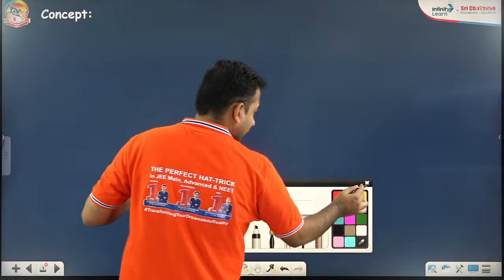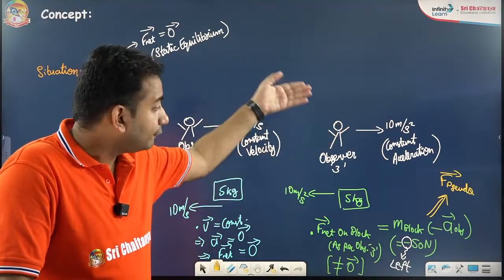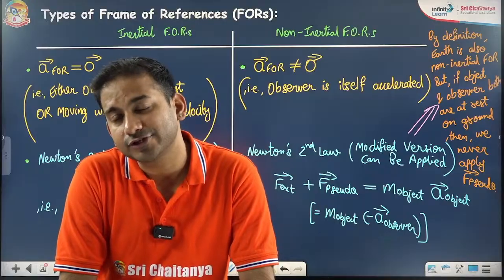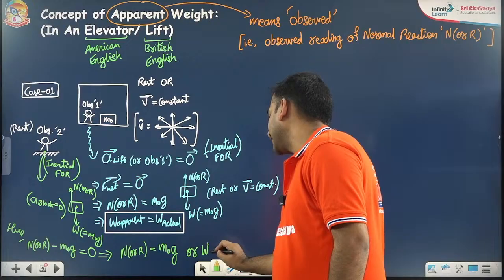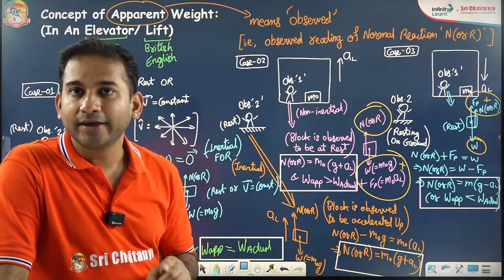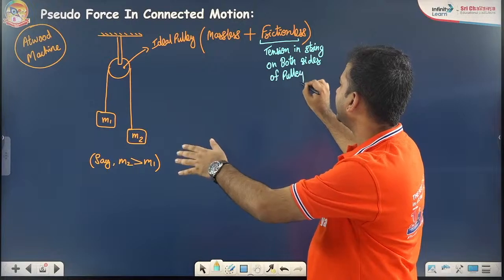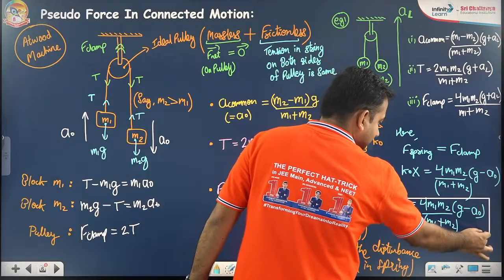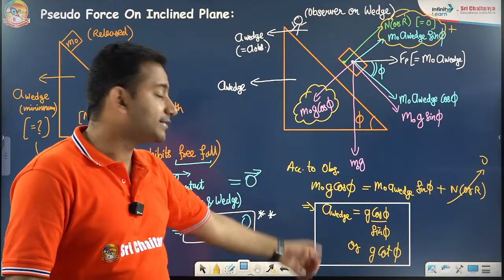Day - 13 Physics | Pseudo Force ( Laws of Motion ) | NEET VAIDYAH 2026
🔴Re NEET 2026 Question Paper Discussion 🎥Join 📊 Live NEET 2026 Paper Discussion with Answer Key Day - 13 Physics | Pseudo Force ( Laws of Motion ) Notes

Topic: Pseudo Force
 unit: (Laws of Motion)

Welcome to Day 13 of the NEET VAIDYAH 2026 Special Live Sessions by Sri Chaitanya, specially curated for NEET 2026 students aspiring to crack NEET 2026. In this session, we explore essential foundational concepts in Chemistry.

A pseudo force is an apparent force that arises when an object is observed from a non-inertial (accelerating) frame of reference. It does not have a physical source but is added to apply Newton’s laws in the accelerating frame. For example, when a car accelerates forward, passengers feel a backward force—this is a pseudo force acting opposite to the direction of acceleration.